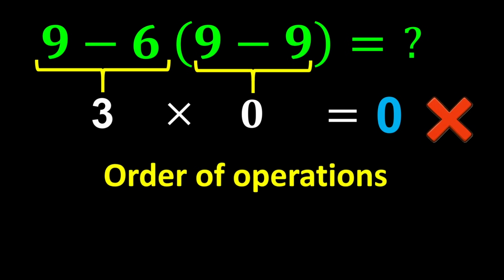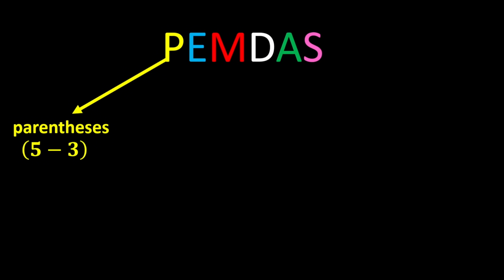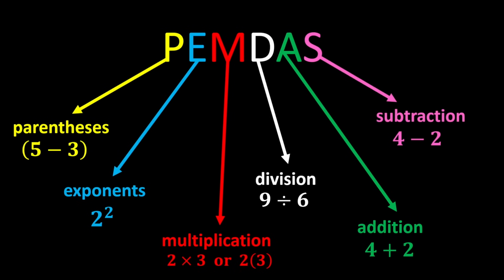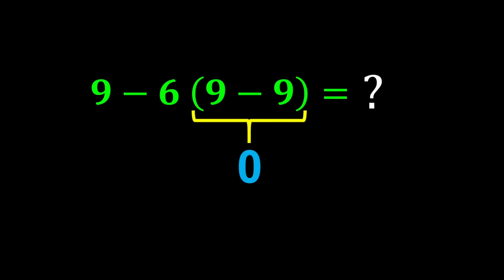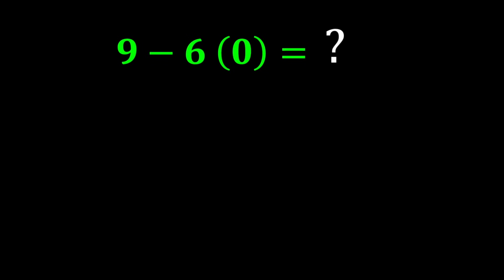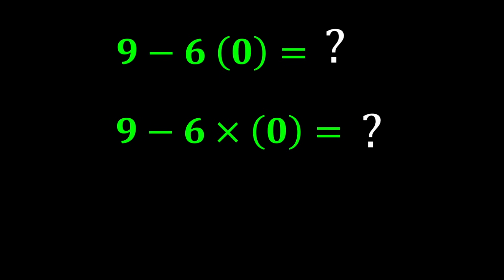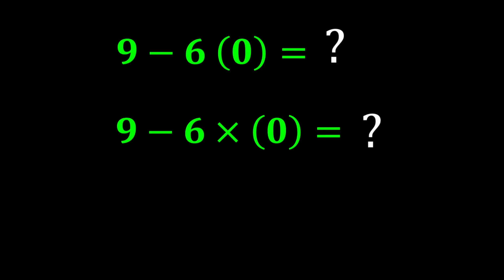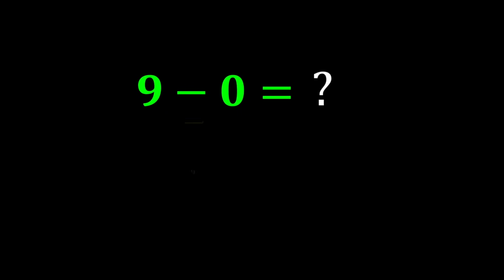Try Solving This Tricky Math Expression!